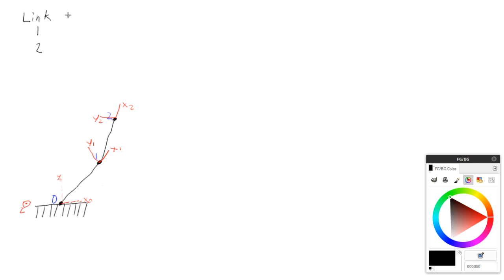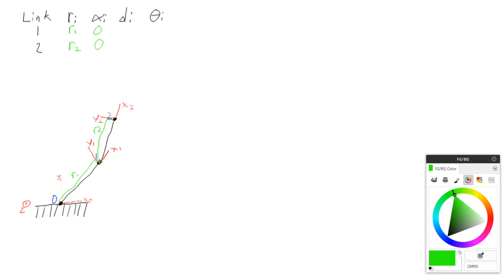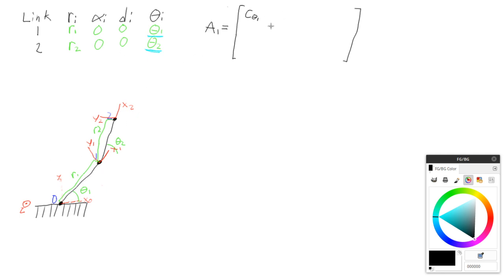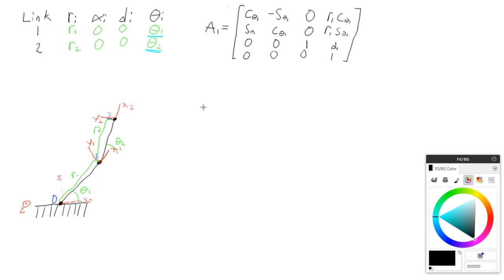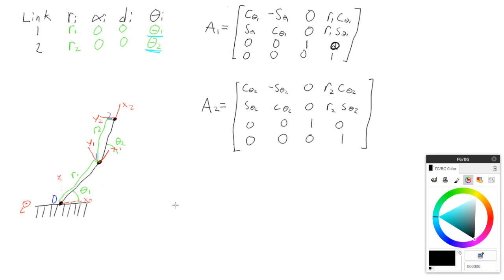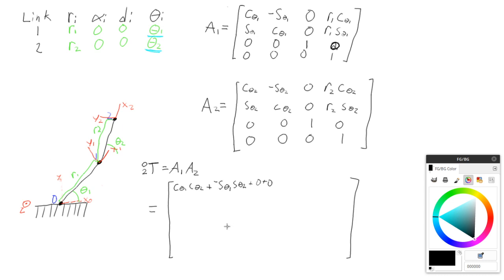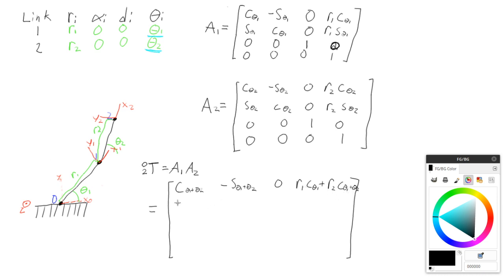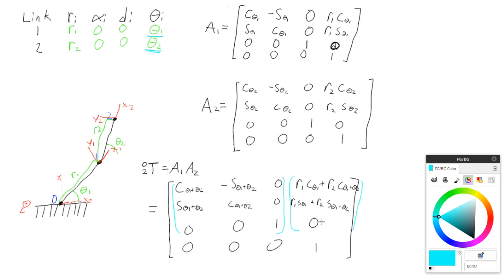Denavit Hartenberg Scheme for 2 DOF Planar Arm